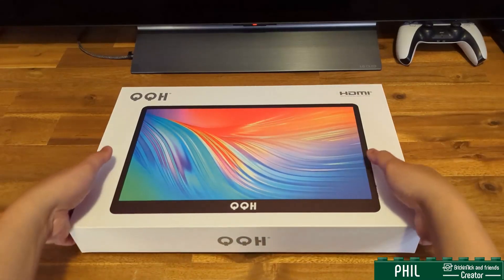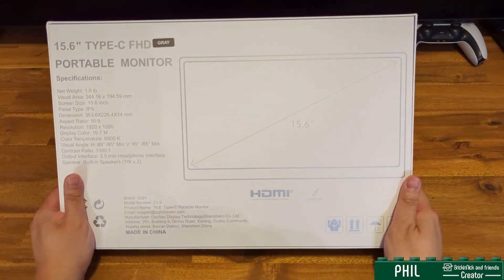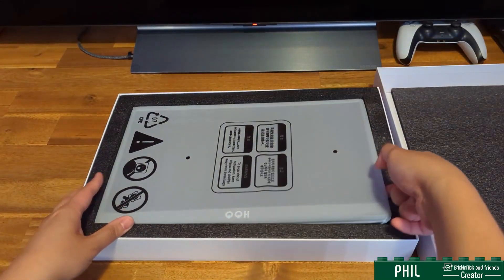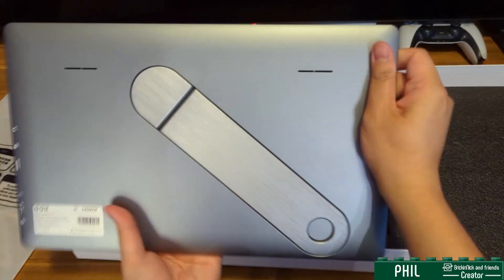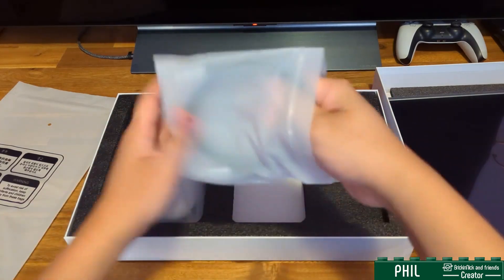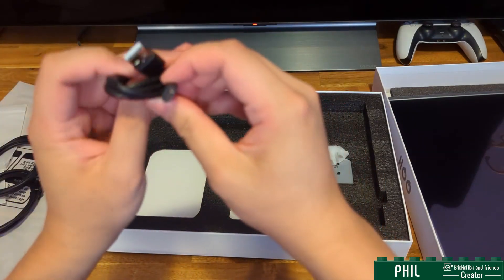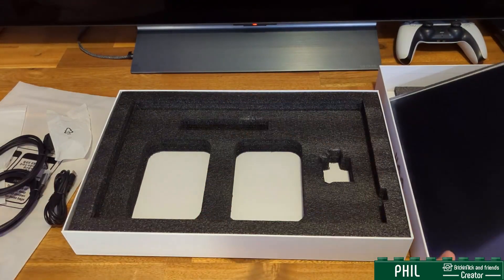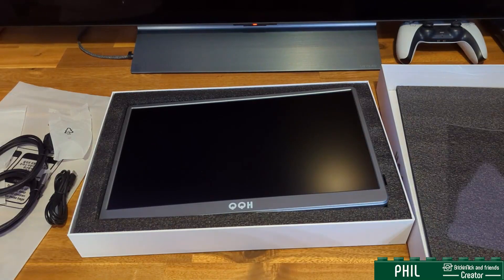QQH Portable Monitor FHD 1080P IPS Travel Monitor Kickstand for Laptop with HDR, Ultra Slim Review